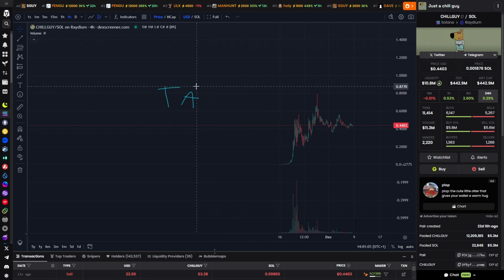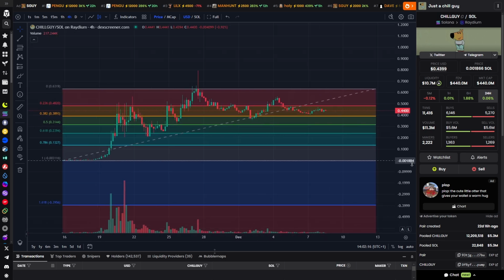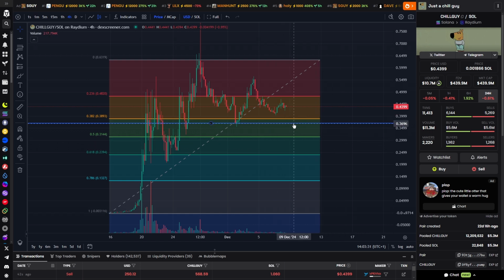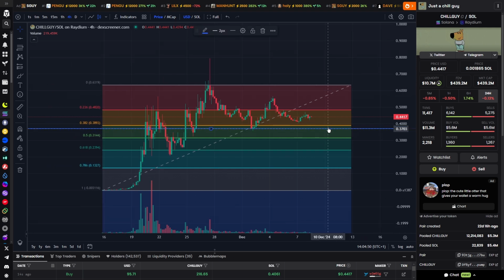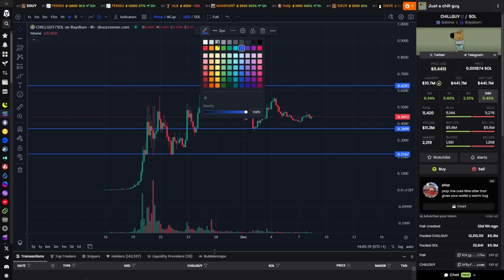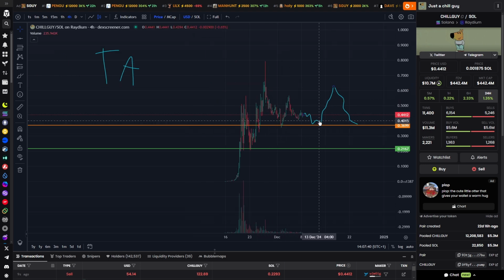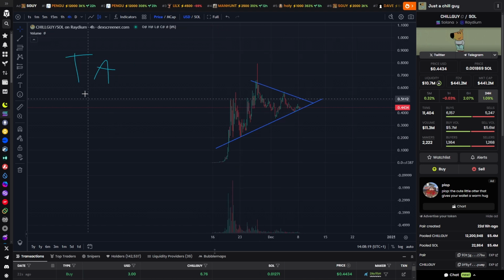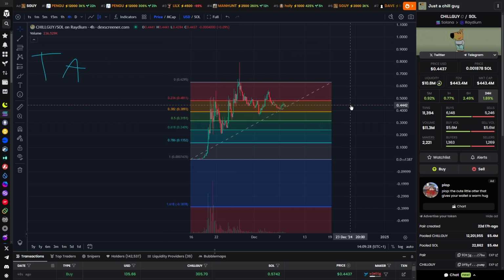Easy Solana Technical Analysis Guide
Memecoin Trading Technical Analysis Guide Today.

Want to make money fast with crypto trading? 💸 In this step-by-step tutorial, I’ll show you how to earn daily profit using BULLX, Nova Bot and trending Solana memecoins! Whether you're a beginner or an experienced trader, these simple strategies will help you grow your profits quickly.

Learn how to spot profitable tokens, master the timing of your trades, and capitalize on real-time crypto trends. Discover the secrets behind BULLX price movements and unlock the potential of the most hyped Solana memecoins.